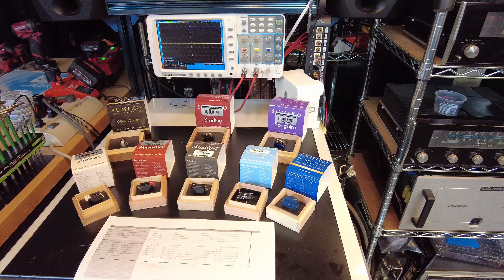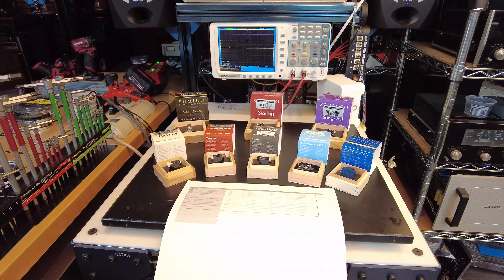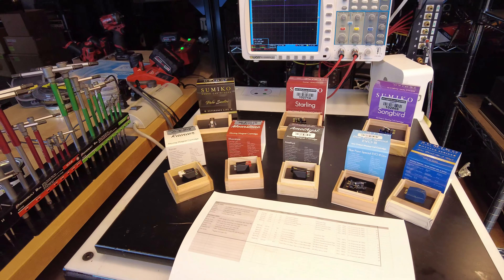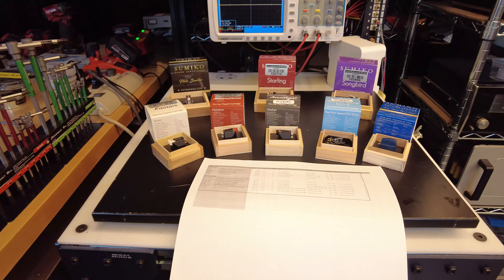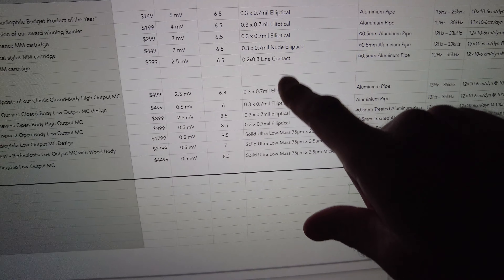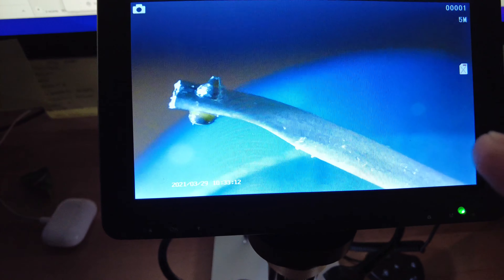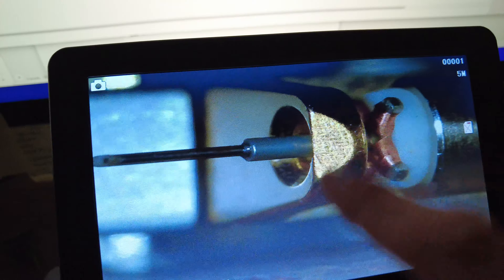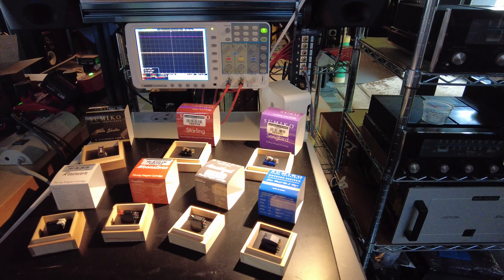How to Pick a Phono Cartridge - Sumiko In-Depth Guide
Moving Coil or Moving Magnet, Eliptical or Line Contact, with so many choices this video might help you narrow it down.

Link to Spreadsheet showing models, pricing and recommended budget.

Link to our cartridges for sale.